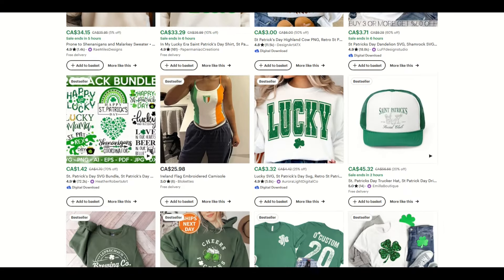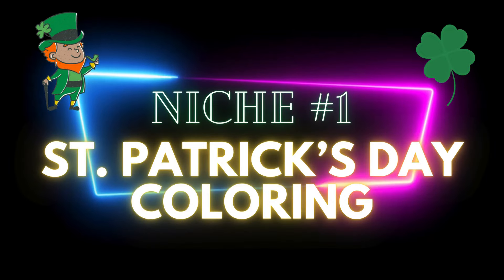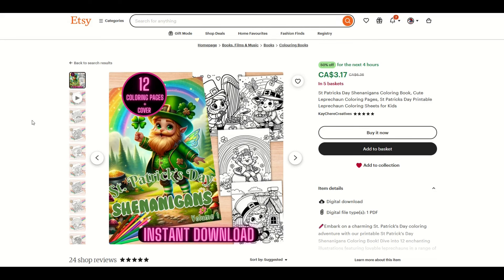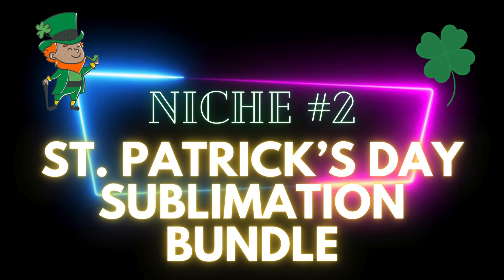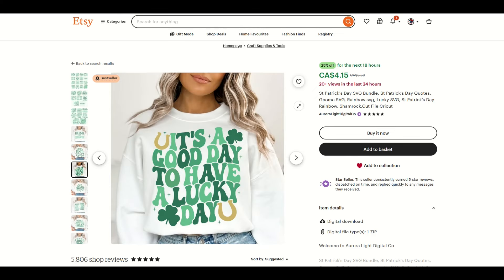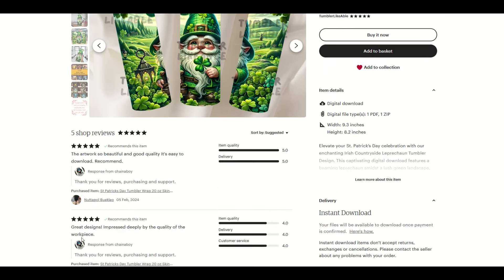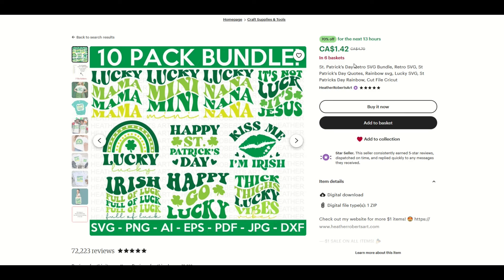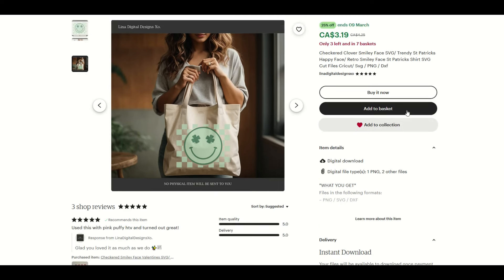3 ST. PATRICK'S DAY Digital SVG Niches That SELL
St. Patrick's Day is a huge holiday, but it can be extremely competitive. Are there any niches where you can try to sell digital designs (like SVG, PNG or PDF files) related to St. Patrick's Day? The answer is YES! In this video, I cover 3 NICHES that have opportunities to make sales!

Etsy is a huge global marketplace and one of the best ways you can sell digital designs like SVG and PNG files. However, Etsy is extremely competitive. In this video, I use a niche research tool called Everbee that has a ton of features. Using Everbee, I walk through how you can find additional and alternate keywords that you can put in your Etsy listing to help you rank higher in search.